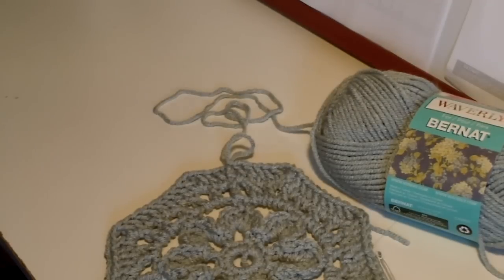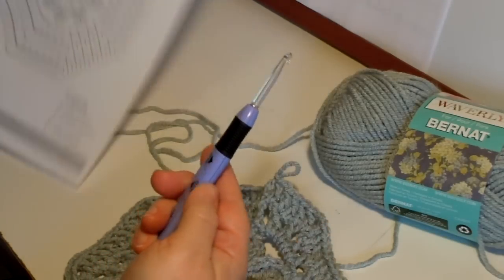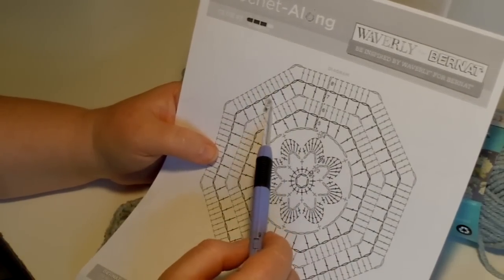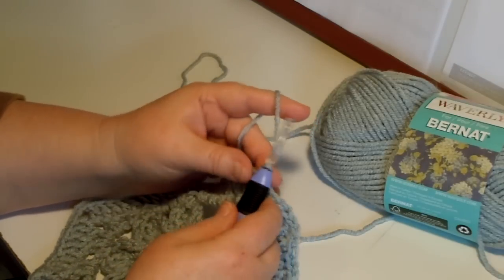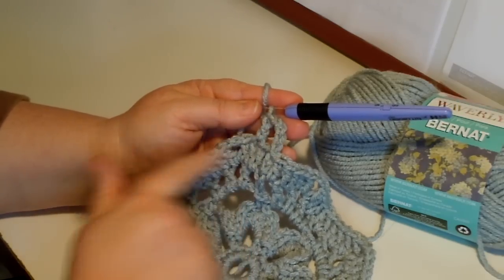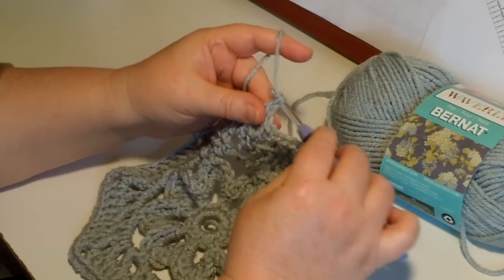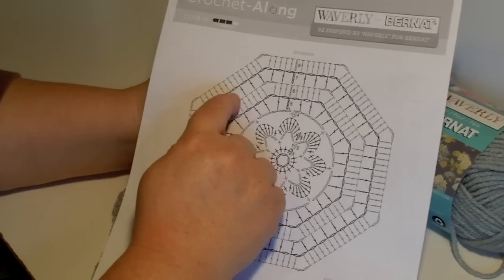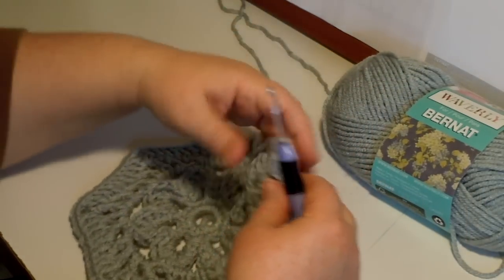Round 7, Clue 2 - Bernat Mystery CAL 2012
This is Round 7 of Clue #2 in the Bernat Mystery Crochet-Along 2012